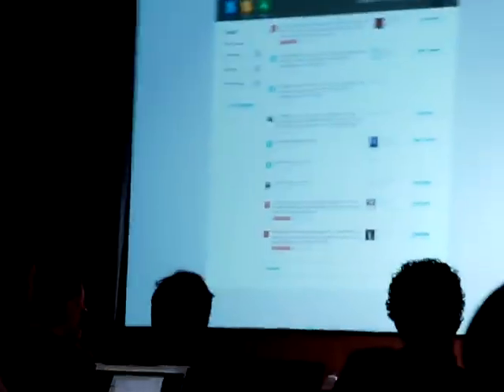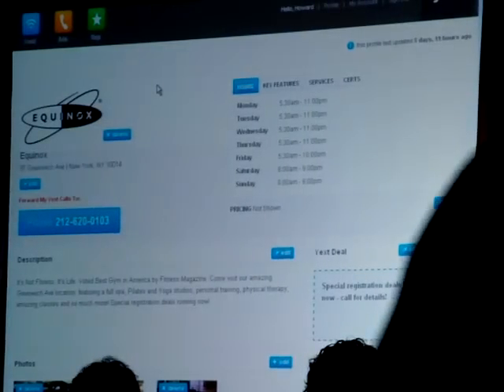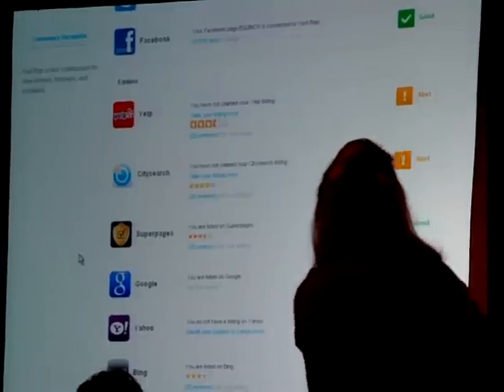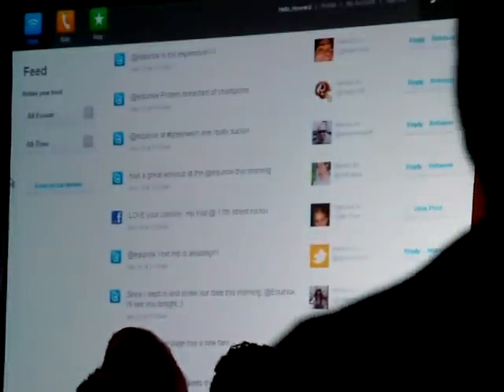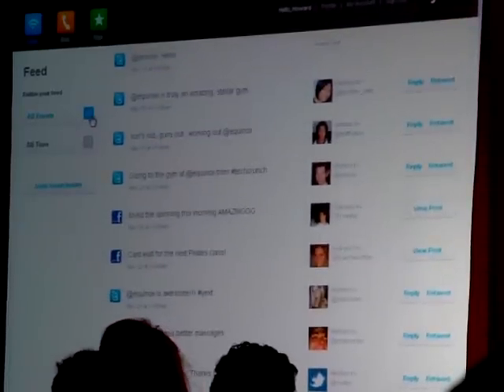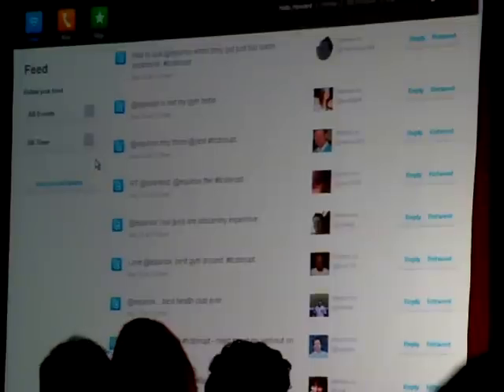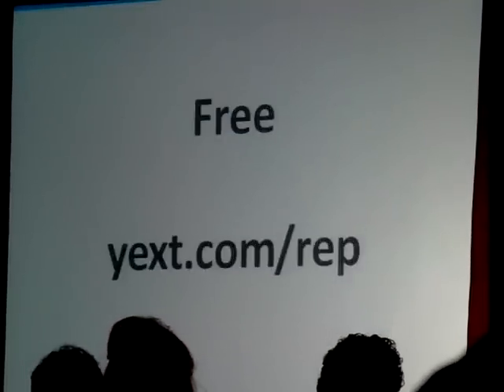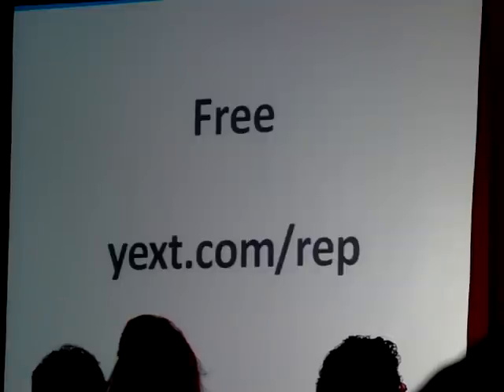TechCrunch Disrupt 2010 NYC - Yext Presentation 1/2